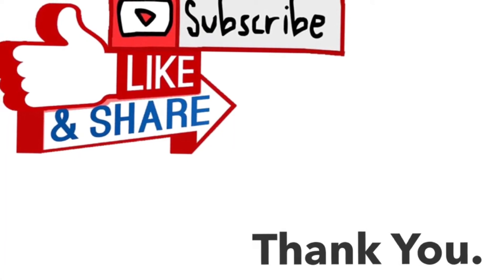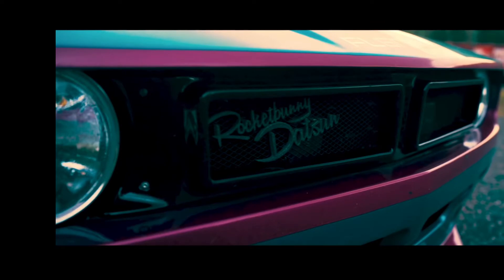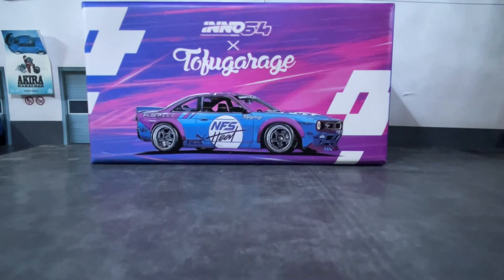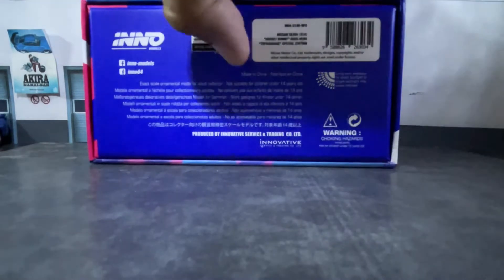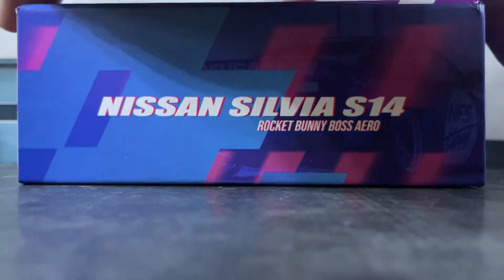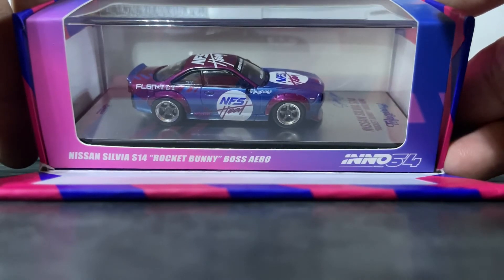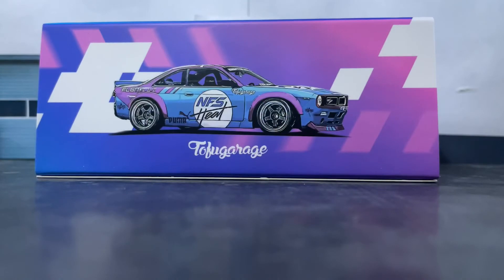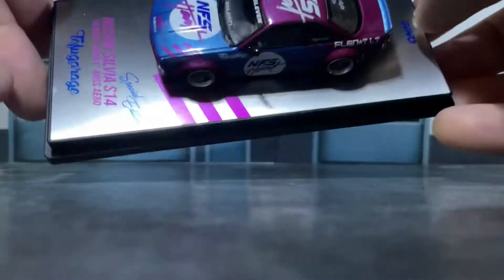INNO64 "Datsun" Nissan Silvia S14 Rocket Bunny Boss Tofu Garage Special edition🇩🇪🇯🇵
INNO64 Nissan Silvia S14 boss Special Edition box

GT-R50 UNBOXING by Eracar 1:64

MORE LINKS TO MY VIDEOS DOWN BELOW!!!